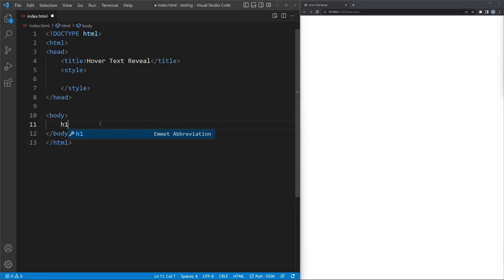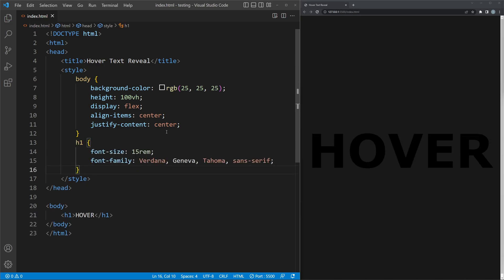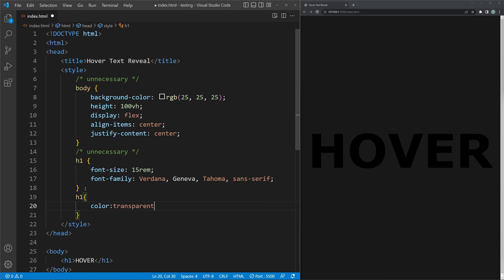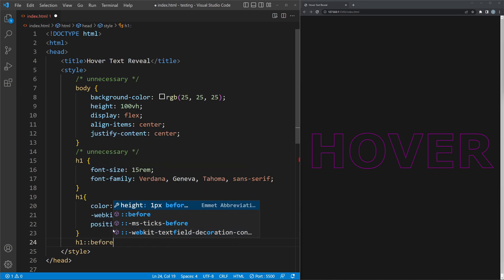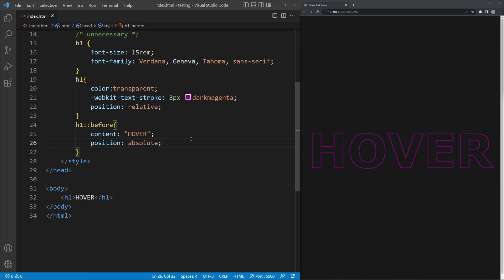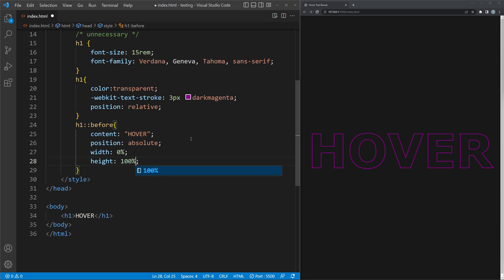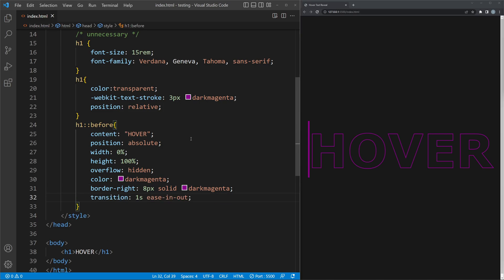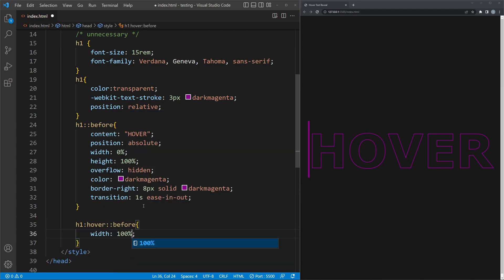EASY Text Reveal Hover Effect in HTML & CSS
Tutorial on how to create this easy and amazing text reveal animation when hovered with cursor.